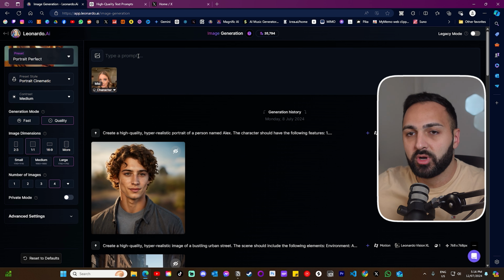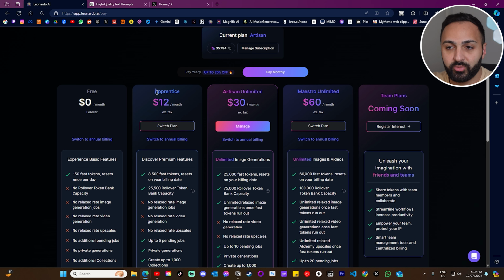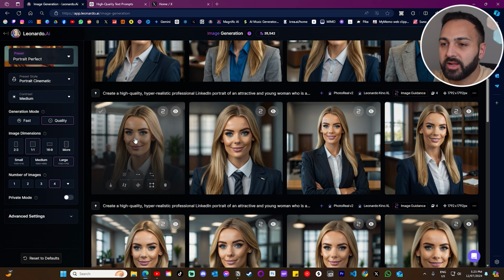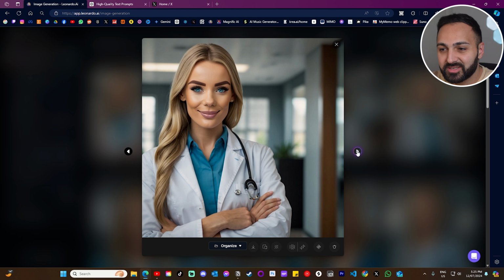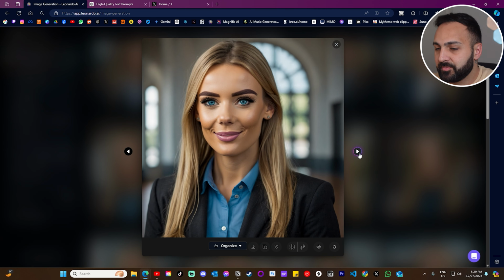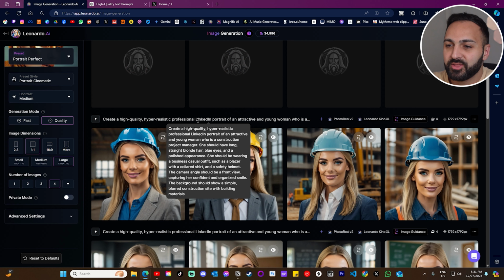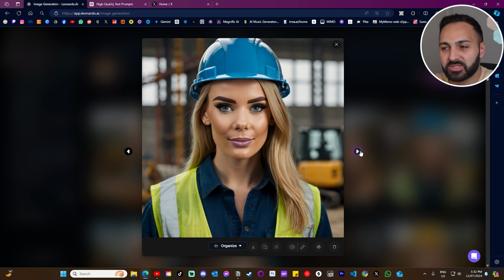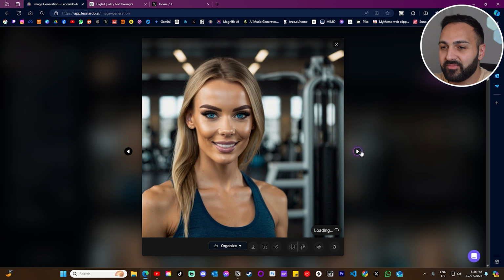How to Create a Professional LinkedIn Profile Photo Using Leonardo Ai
Are you looking to enhance your LinkedIn profile with a professional photo? In this video, we'll show you how to create a stunning LinkedIn profile photo using Leonardo Ai. Follow our step-by-step guide to transform your ordinary picture into a polished, professional image that stands out!

Template Prompt:
"Analyze the attached image of [description of the individual: e.g., a young woman with long blonde hair and blue eyes]. Based on this image, provide prompts to generate professional LinkedIn portraits for the following roles in the [specify industry] industry:

[Role 1]
[Role 2]
[Role 3]

Each prompt should include a suitable outfit, expression, and background relevant to the role."

Chapters
0:00 - Intro
0:32 - Setup & Prompts
2:47 - Banking & Finance
3:39 - Legal
4:22 - Healthcare
5:22 - Government
5:43 - Education
6:51 - Construction
7:39 - Random Jobs
9:00 - Conclusion